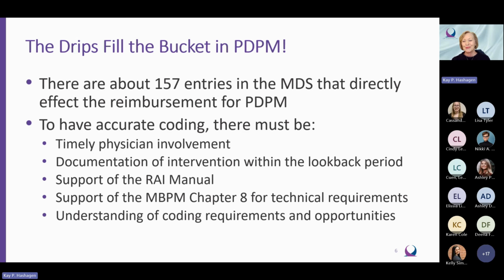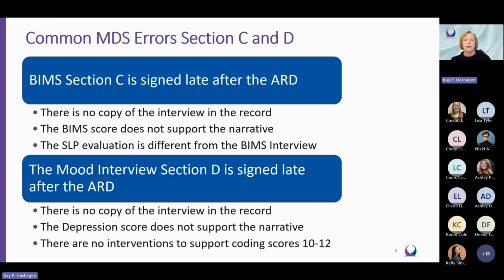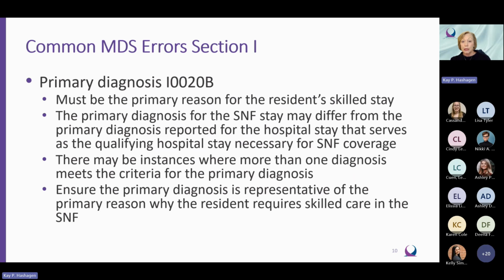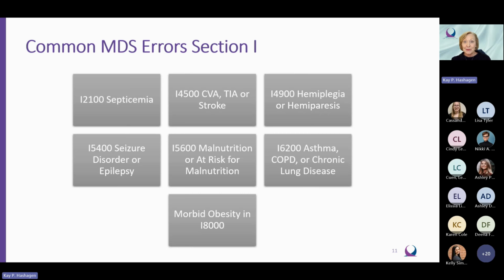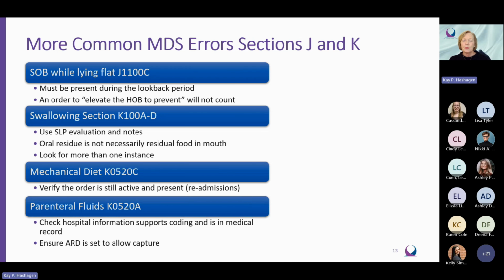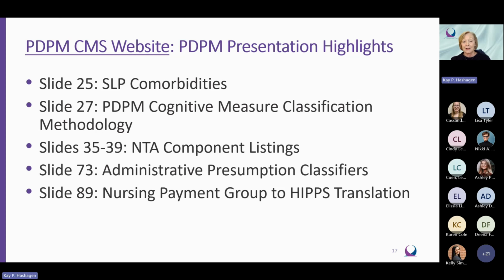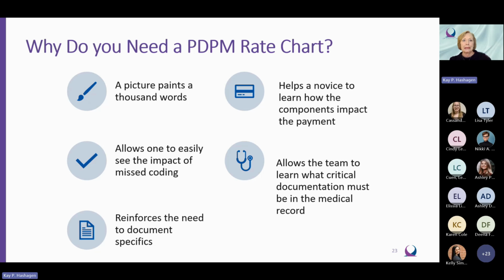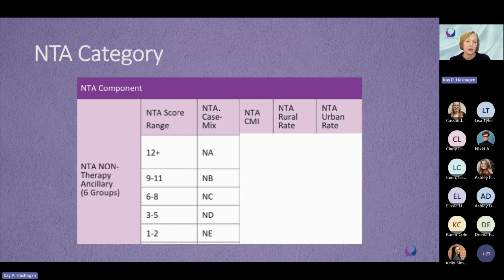PDPM Tips & Tools Webinar Recording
Webinar Touchpoints:

Highlight some common MDS errors identified during audits and provide tips on what to look for
Review important PDPM reference tools to verify coding accuracy
Relate how the use of a PDPM Rate Chart can reveal coding opportunities and risks